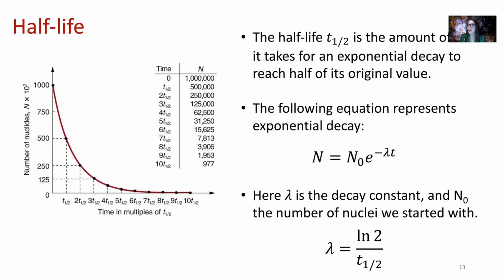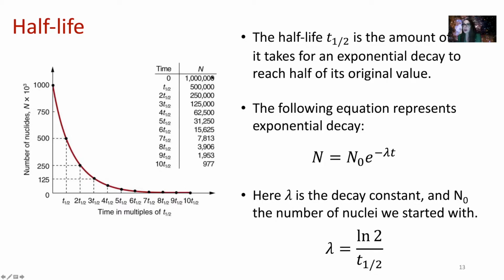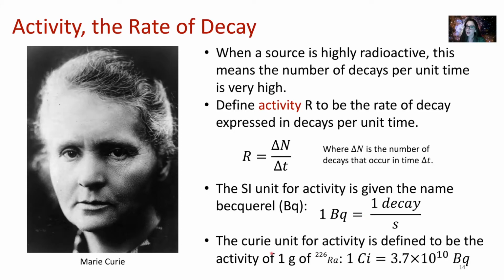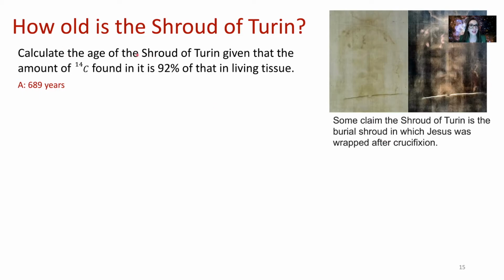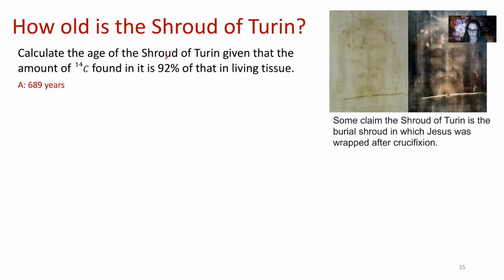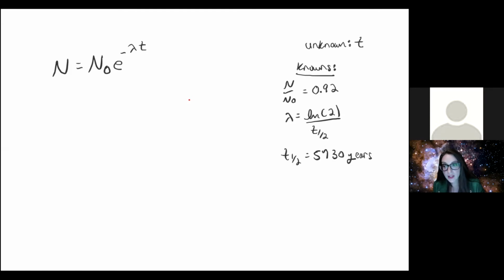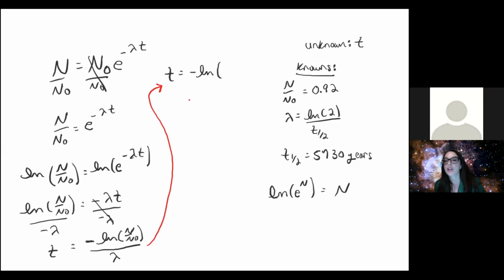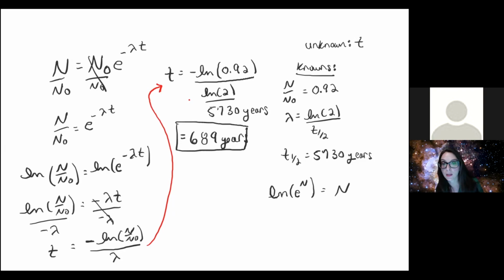PHY 222 - Half Life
In this mini-lecture, we discuss the half-life of radioactive nuclei. This video is for Dr. Maria Weber's PHY 222 - Physics for the Life Sciences II course at Delta State University.